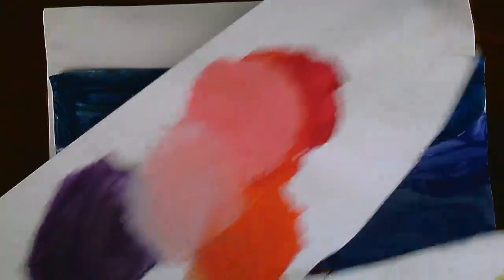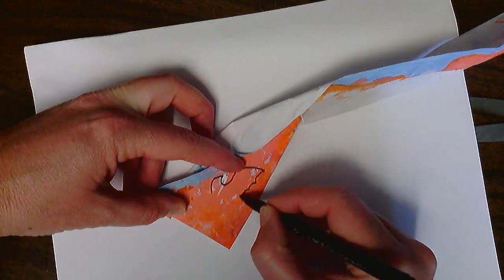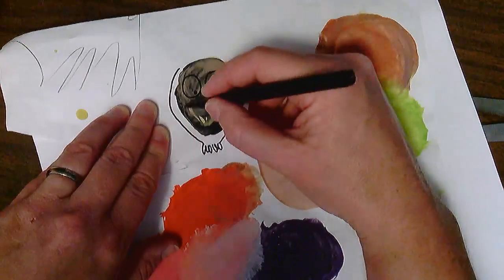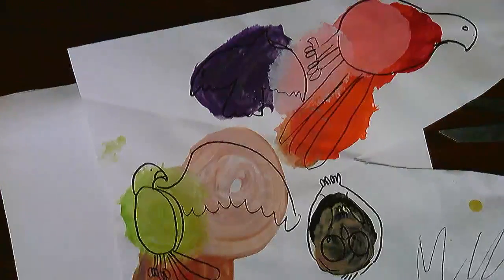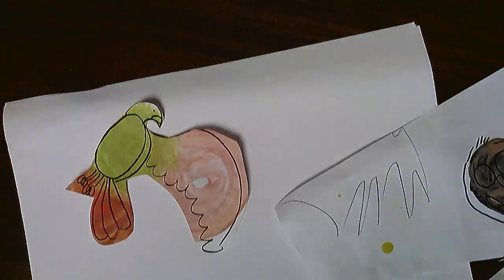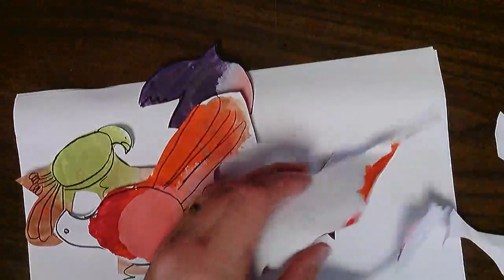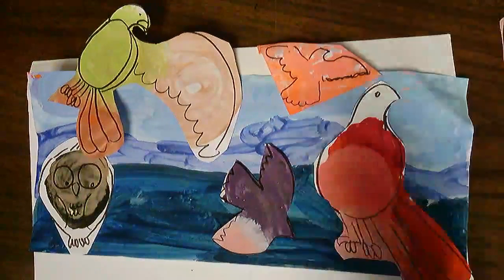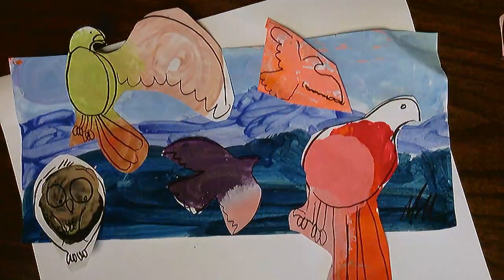eric carle collage